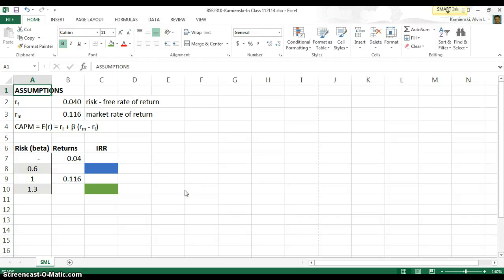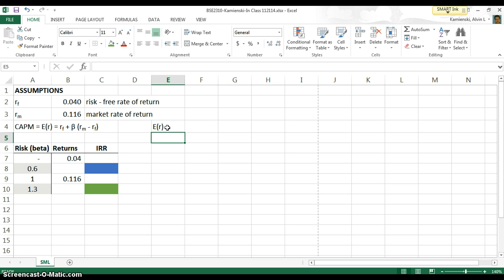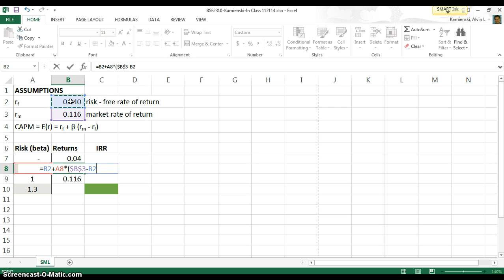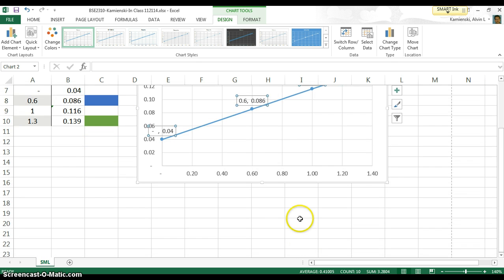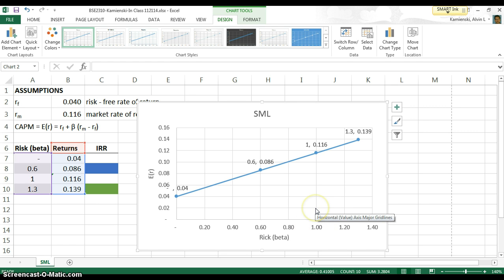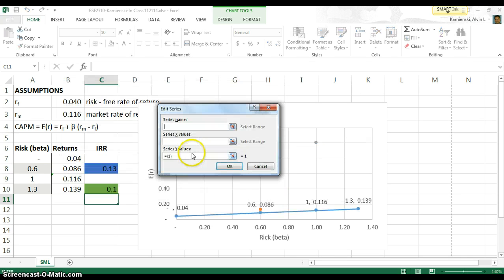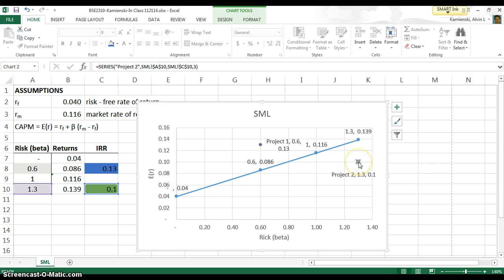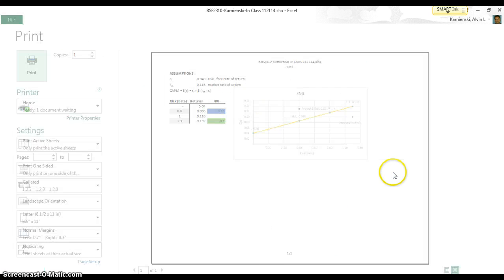CAPM and IRR Graphing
Plot the SML and IRRs against it